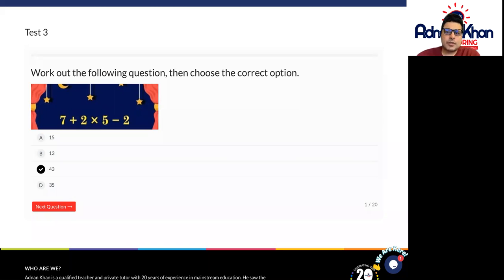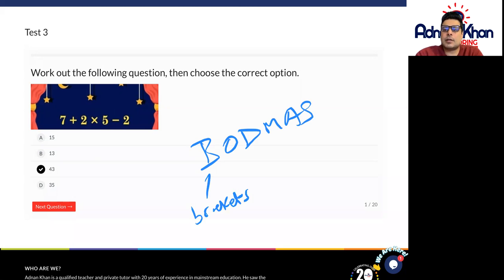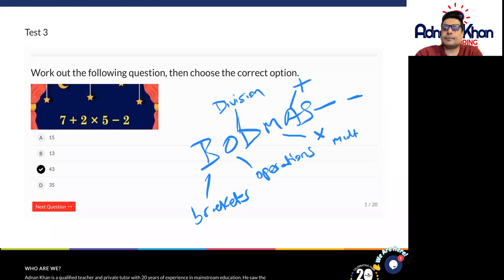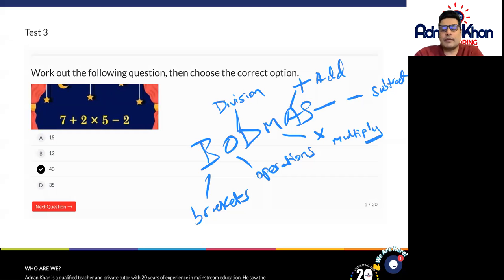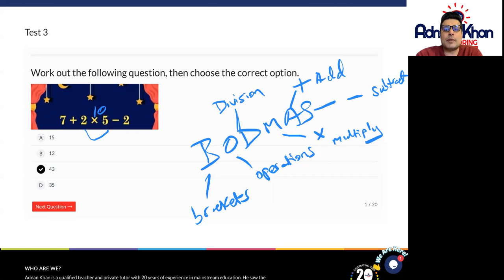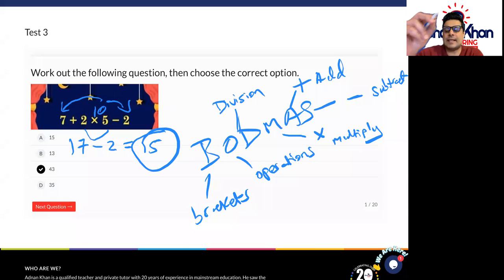GCSE Maths - Mini Test 3